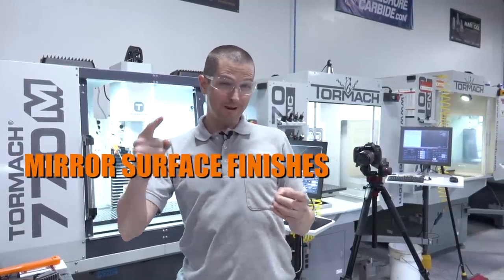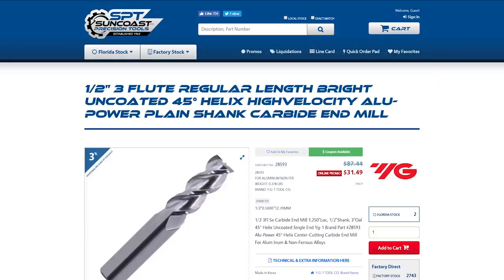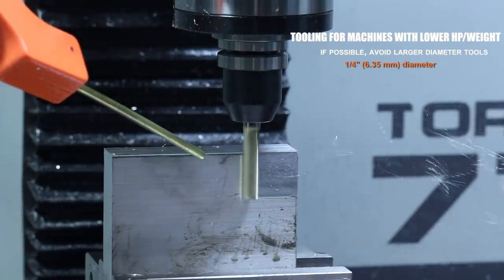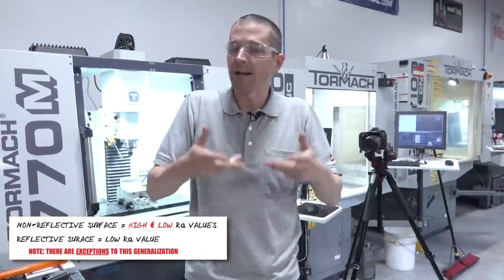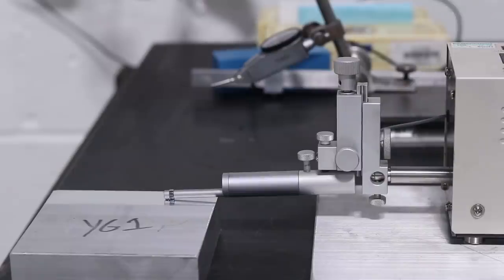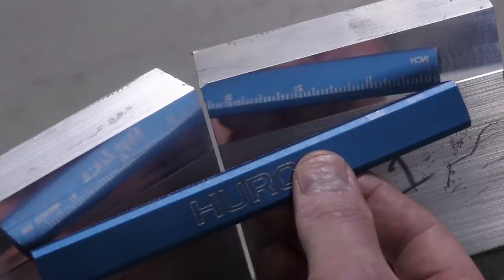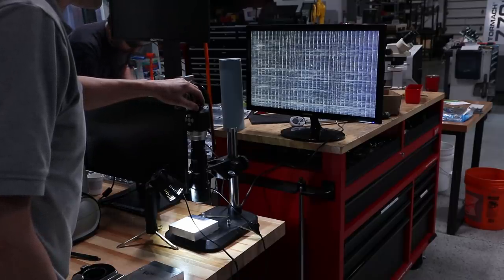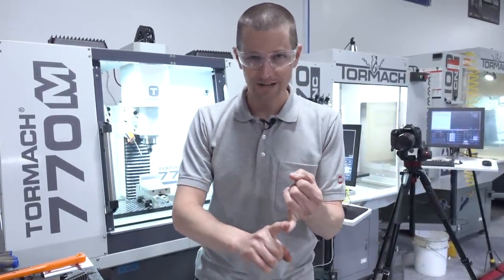Affordable Tool for Mirror Surface Finish! WW249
Mirror surface finishes are tough to achieve because of the multitude of factors that come into play.  As a layman, I'm trying my best to get acquainted with the subject from a scientific standpoint. We found a tool called the YG-1, that has given us the closest to mirror finish that we've gotten yet!  No only is the YG-1 extremely affordable, you don't need a distributor to get it.  Let's compare two different cuts and test the Ra on a profilometer.  Finally, we'll look at the YG-1 cut under the microscope so we can try to understand the physical manifestation of speeds and feeds!